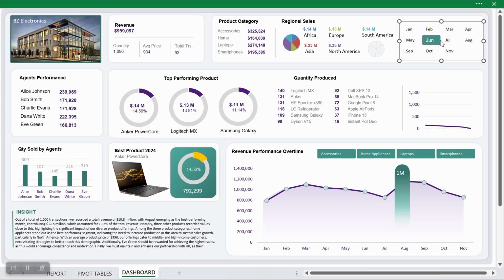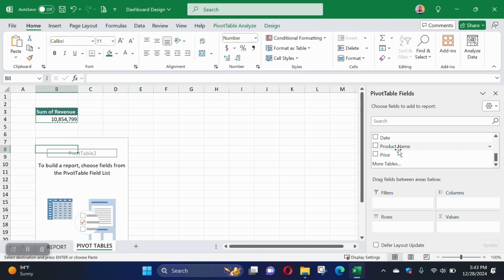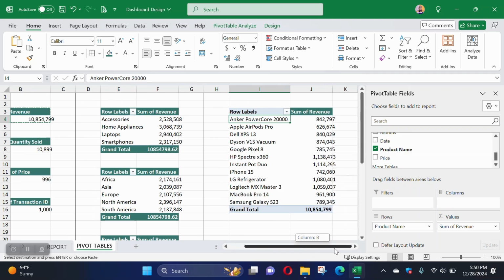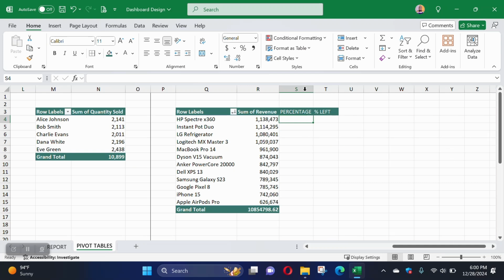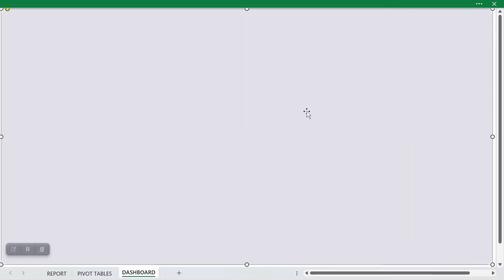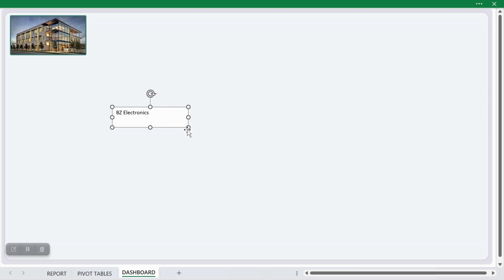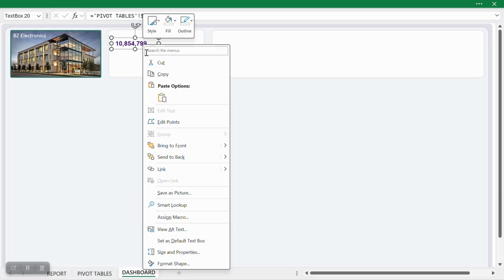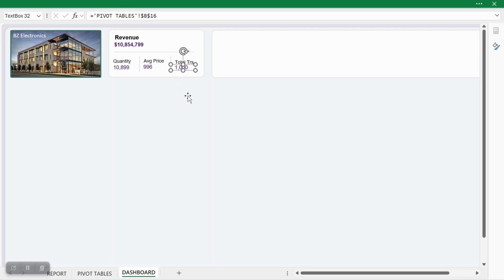Awesome Excel Dashboard Design Project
This video project takes you on an engaging journey to building an Excel dashboard that leaves a lasting impact. Our approach is centered on a strategy designed to equip you with the skills and mindset needed to create visuals that effectively tell compelling stories, ensuring your dashboard is not only functional but truly outstanding.
The project is divided into four parts:

1. Seeking Inspiration: The first part guides you on how to draw inspiration from the work of others, helping you identify creative and practical ideas to implement in your own dashboard.
2. Extracting Relevant Questions: The second part focuses on identifying and formulating the key questions that will guide your dashboard creation journey, ensuring that your work addresses the critical needs of your supervisor or boss.
3. Using Pivot Tables: The third part demonstrates how to use pivot tables to analyze data and effectively answer the questions you’ve identified, providing meaningful insights that support decision-making.
4. Building the Dashboard: The fourth and final part provides a step-by-step guide on how to create, organize, arrange, filter, and link visuals and graphs. This ensures your dashboard communicates the right message clearly and is fully integrated, with all components connected seamlessly.
By following these steps, you will be equipped to create an impactful and professional Excel dashboard that not only meets but exceeds expectations.

🚀 Enjoyed this video and want to access the full content?